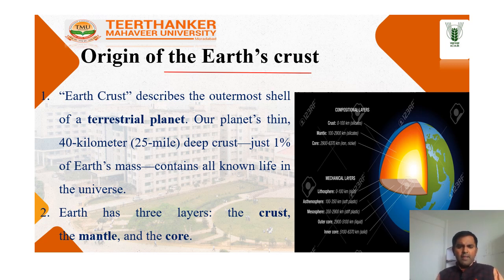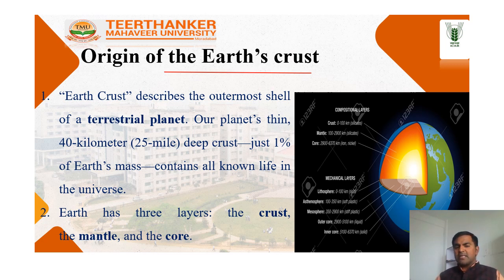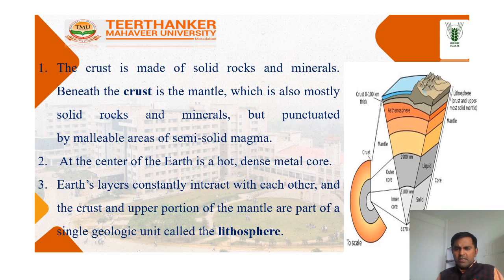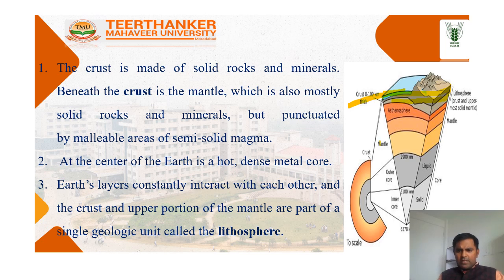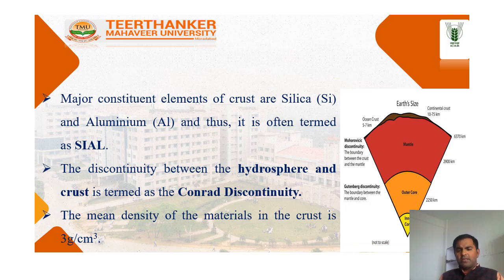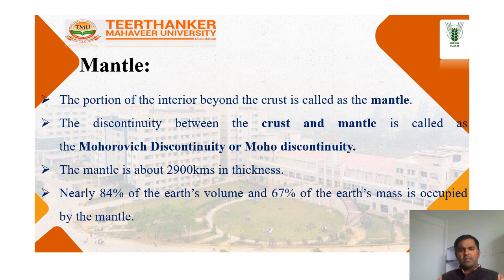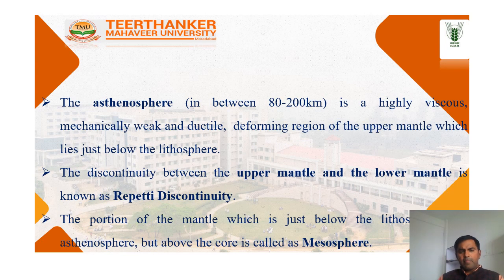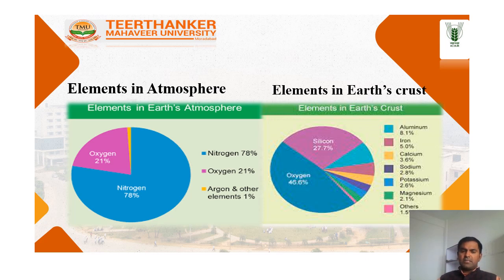Interior of the earth's crust